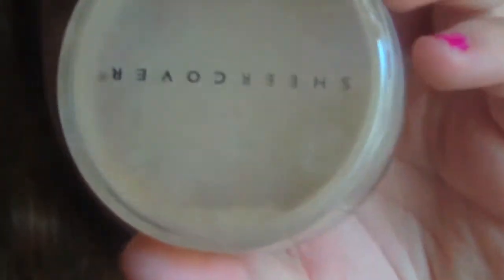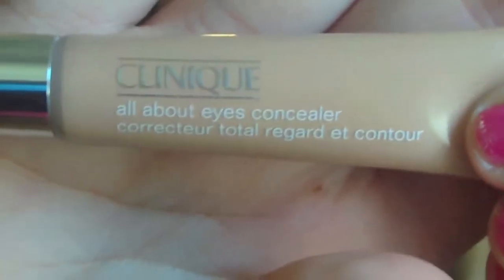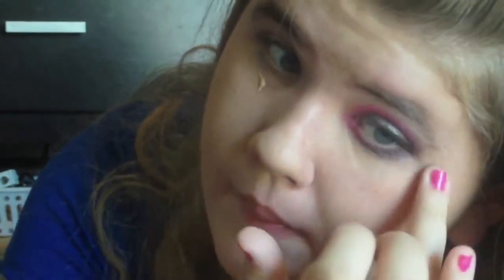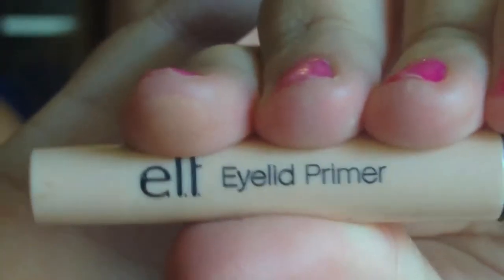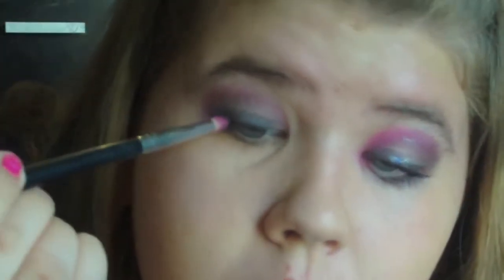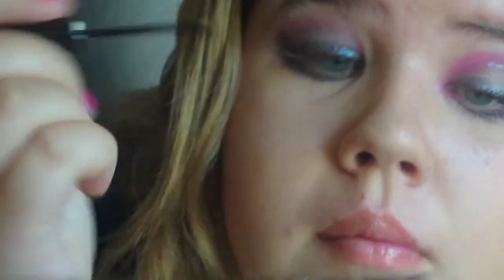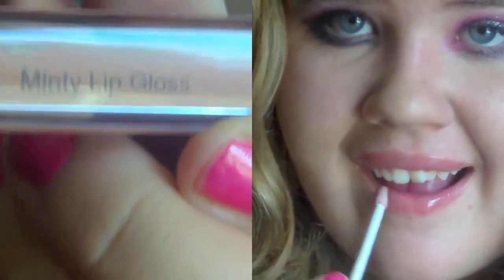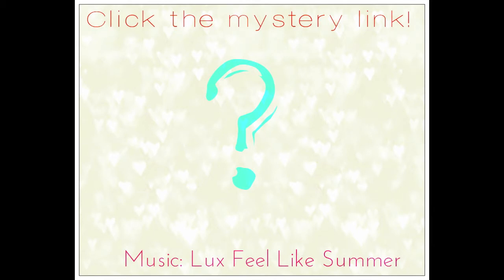Cheerleader Makeup Tutorial!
YAAAAY! This is for Ariana Nicole! :D

I use the camileo h30 camcorder
On my nails: I met your Magenta by Wet N Wild :D